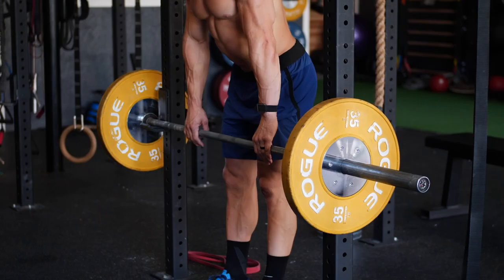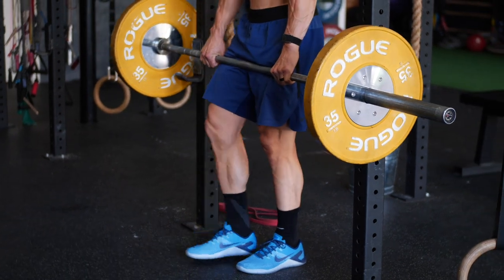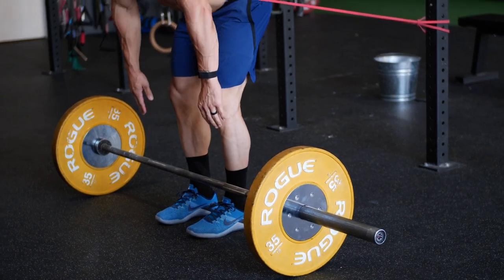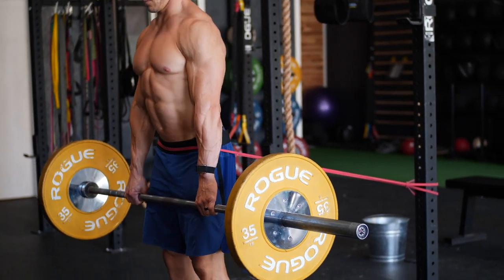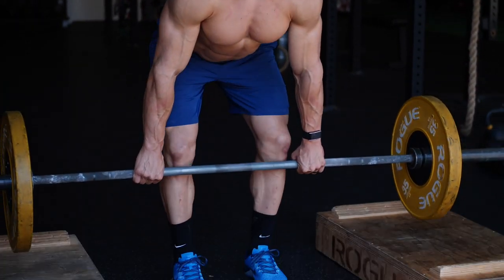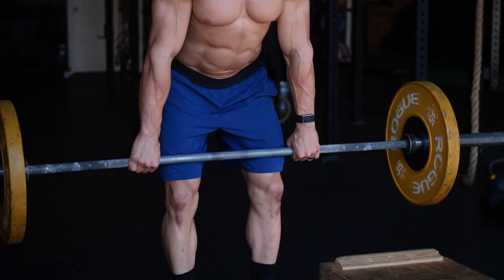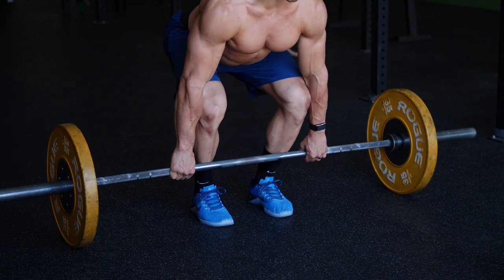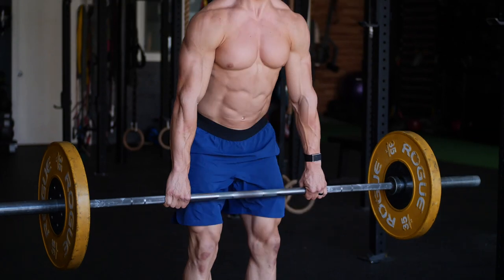Fix Your Deadlift With Functional Bodybuilding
Avoid injury and pain and develop your deadlift with proper hinging mechanics. Functional Bodybuilding is all about progressions that shorten range of motion, add neural cues to help you find good positions, and move you safely from one movement to the next. Even advanced athletes can benefit from returning to foundations of motor control and slower speeds to really dial in great technique. Give these progressions a try:

Top Down RDL
RNT RDL
Pull from blocks
Sumo Deadlift
Conventional Deadlift

Get free training from our email list and explore our programs